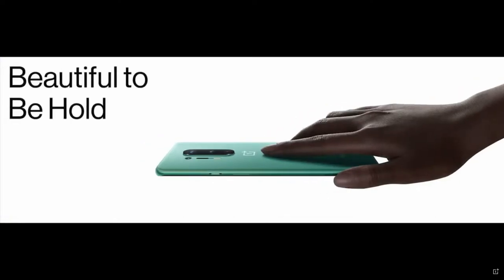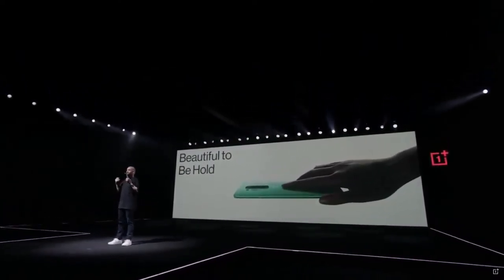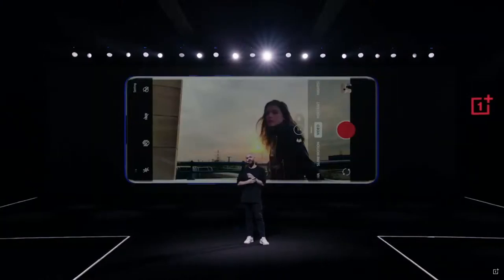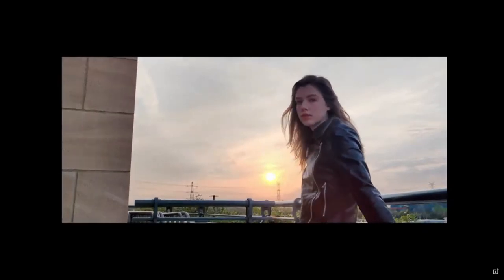Watch OnePlus reveal the OnePlus 8 Pro (full presentation)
OnePlus shows off its new OnePlus 8 Pro flagship smartphone. The new phone has a 6.78-inch screen with a smooth 120Hz refresh rate.